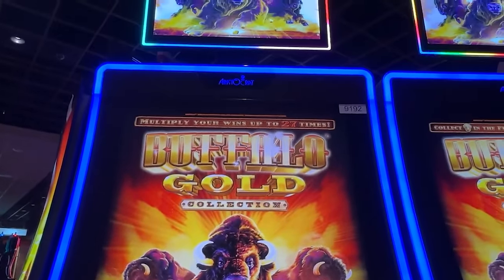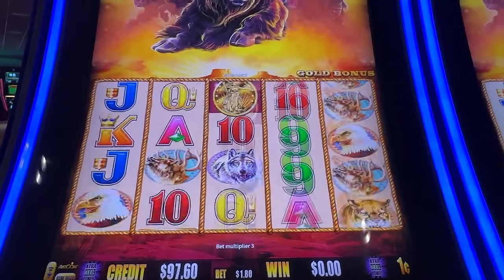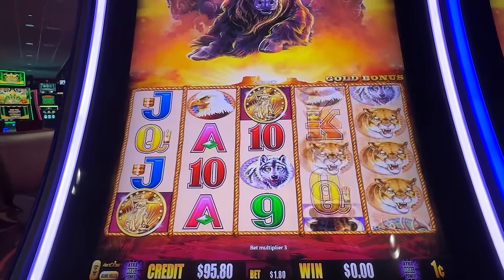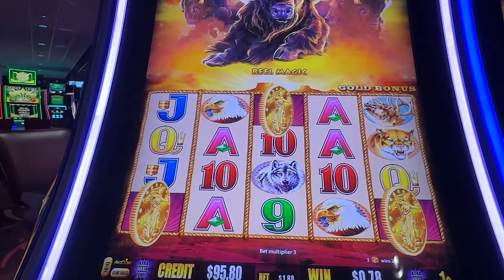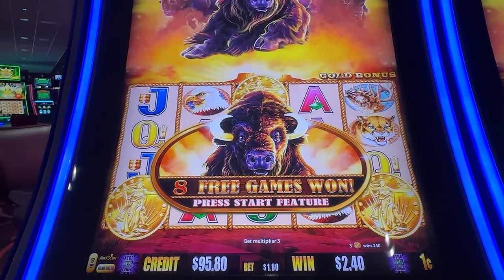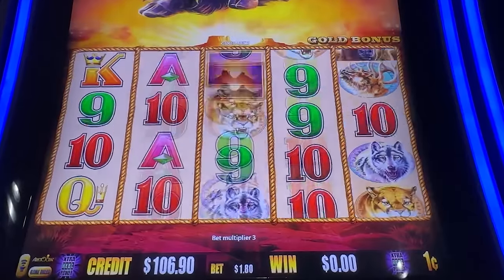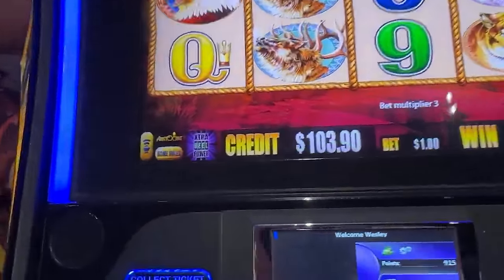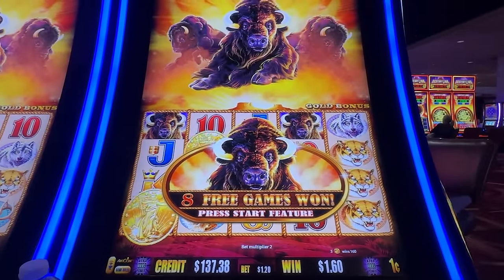The Hunt for the Ultimate Buffalo Gold Jackpot